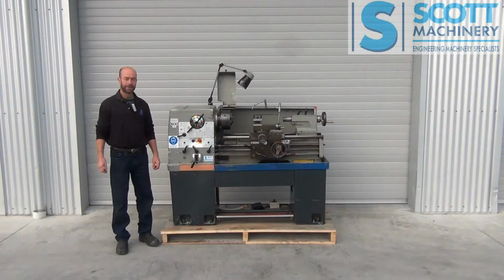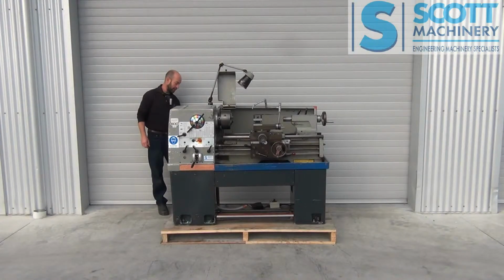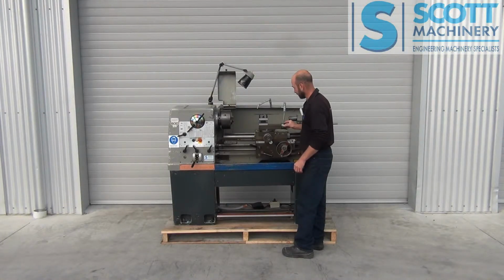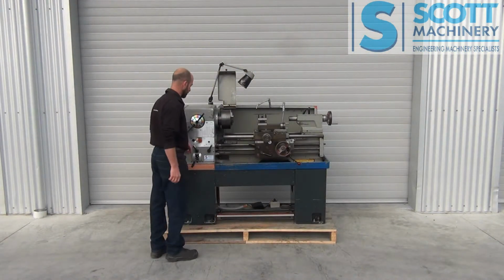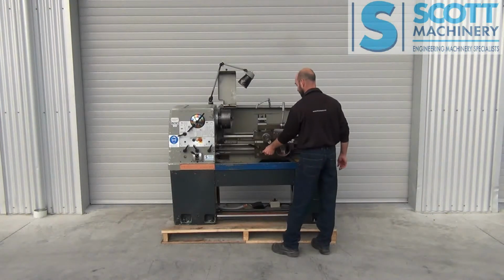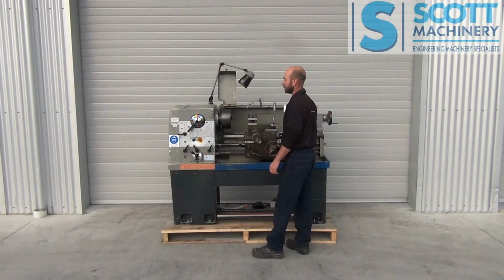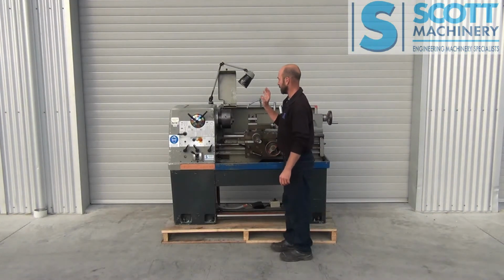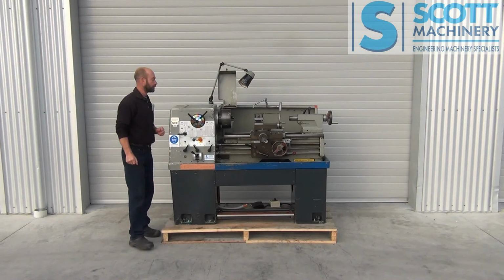Colchester Student 1800 Used Centre Lathe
More specifications and information available at:

This machine is available for sale from:

Christchurch
New Zealand